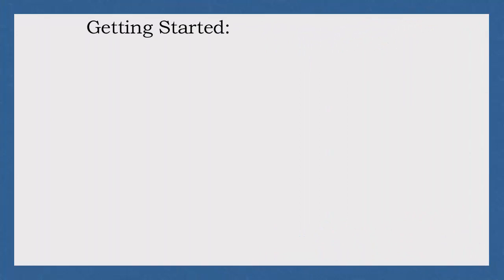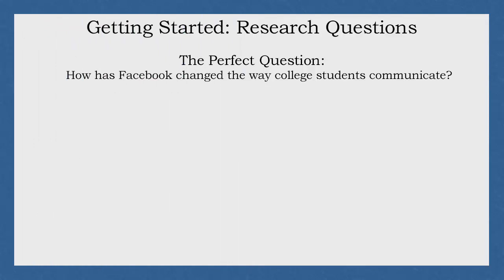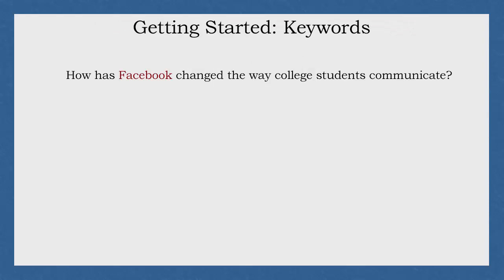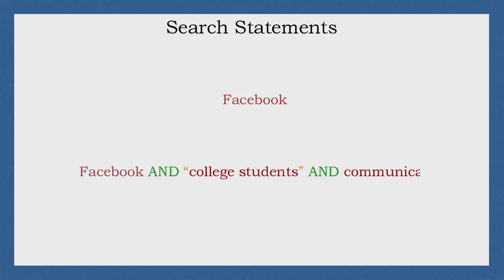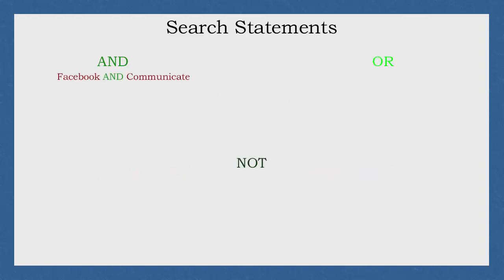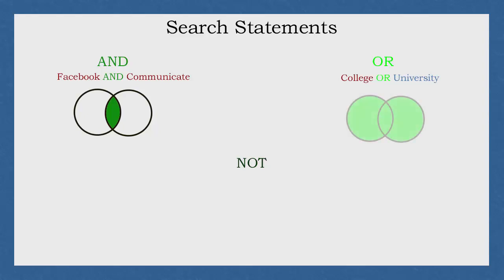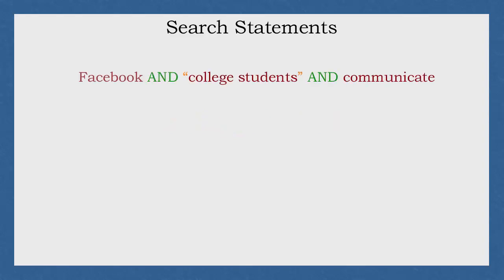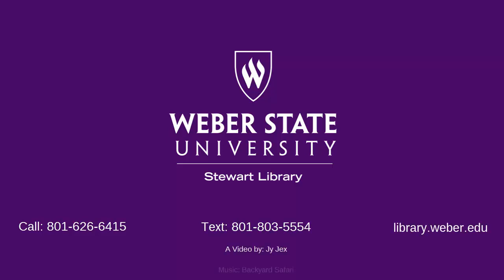Research Basics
This video covers the basics of starting a research project including how to properly word a research question and form search statements for tools like library catalogs and Academic Search Premier.